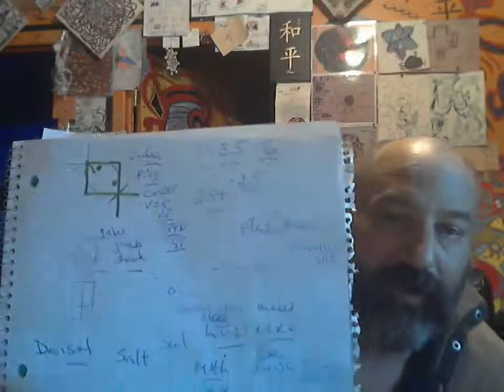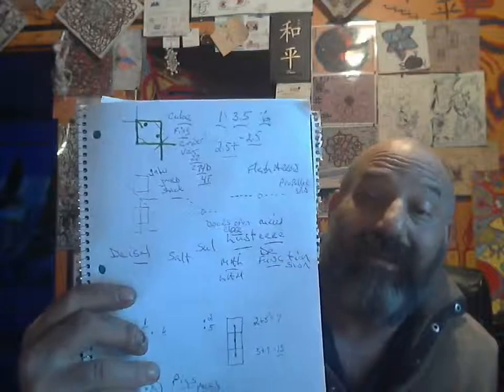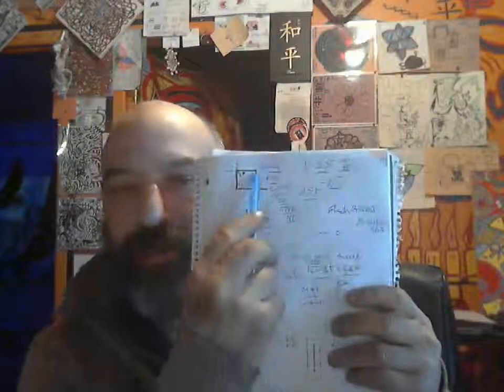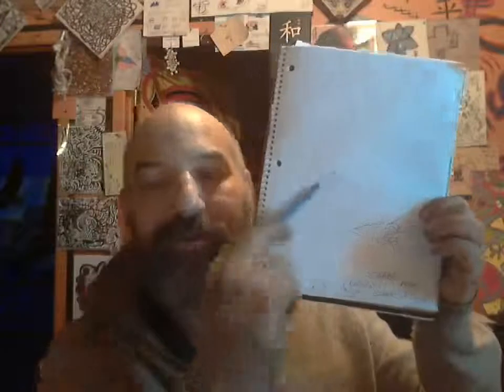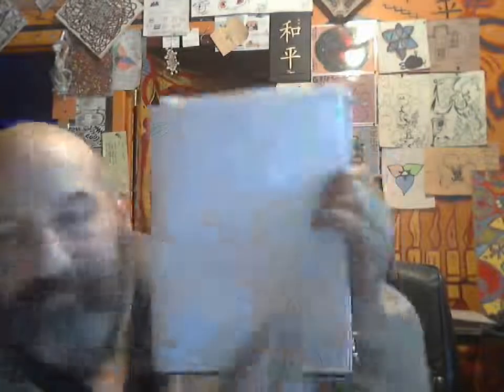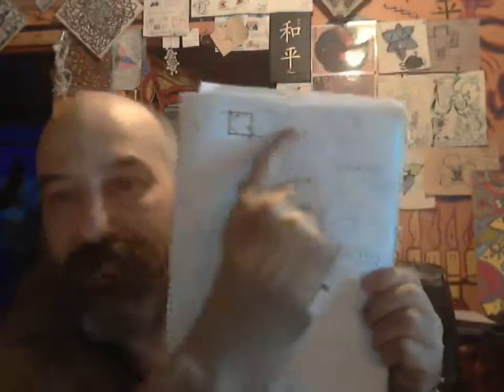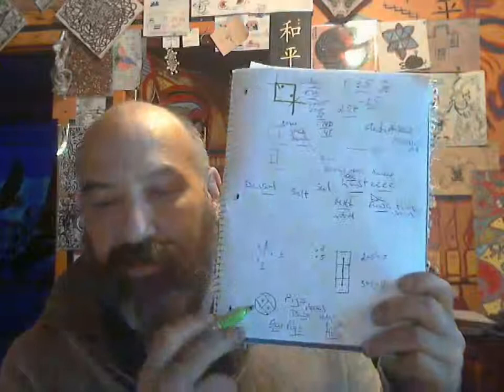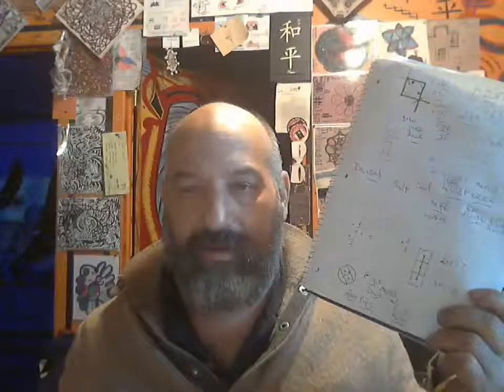TWO U-EWES WON SPIRIT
LEAVES US BETWEEN BRIDGES TWARDS BRANCHES...